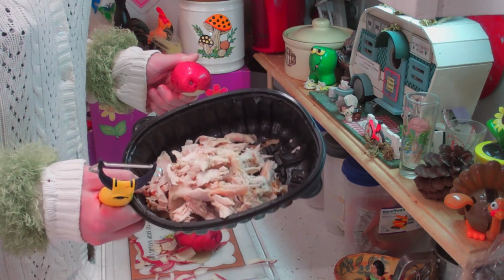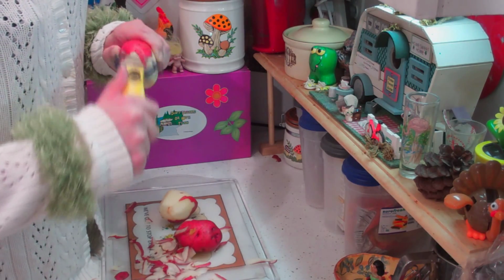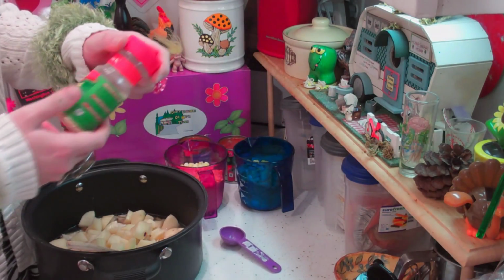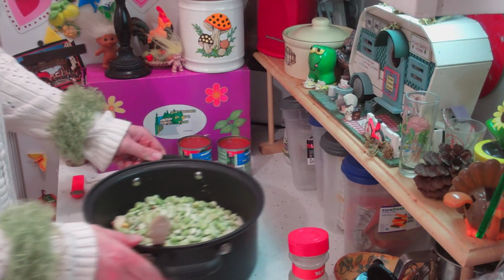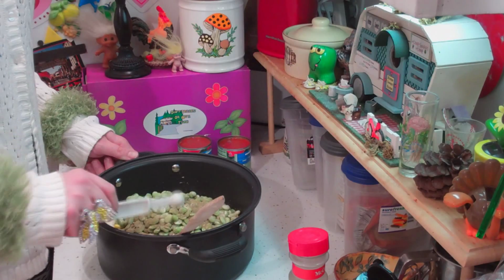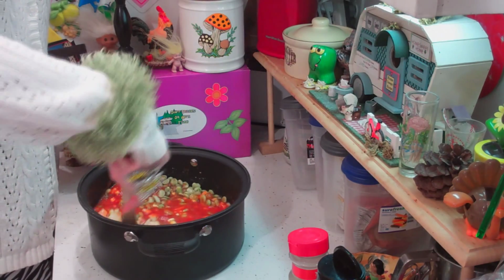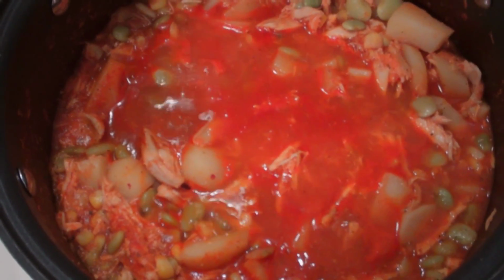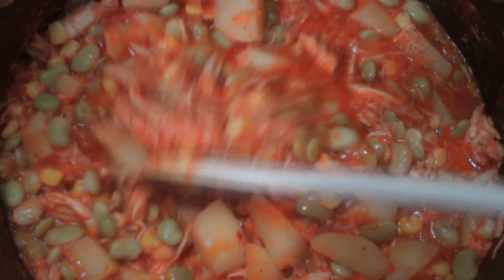Virginia Chicken Brunswick Stew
Use a $5 Rotisserie Chicken and make a great soup with Lima Beans for Fall!

Join Jolene Sugarbaker The Trailer Park Queen inside The Trailer Park Test Kitchen as she whips up an easy tasty budget soup using a $5.00 Rotisserie Chicken!

This great soup has its orgins in Virginia and Georgia!

It was made on the campfire and could have used squirrel, opossum or rabbit meat.

Some versions have a smoky taste, but most are a tomato based stew.

Today Jolene uses a Rotisserie Chicken, which was on sale for $5.00!

Using frozen vegetables and spices in your cabinet, you can really make this your own!

Jolene prefers the standard and goes with Baby Lima Beans and Corn.

The stew is great on a Fall Night!

In Virginia the stew is mostly chicken or rabbit, in Georgia they favor Pork and Beef! Guess they don't have no rabbits!

I hope you get a chance to make my Chicken Brunswick Stew! If you do! Send pictures!

Leave a Comment so I know you stopped by!